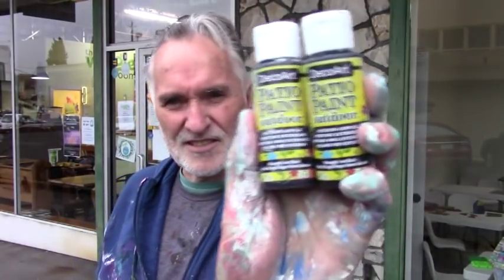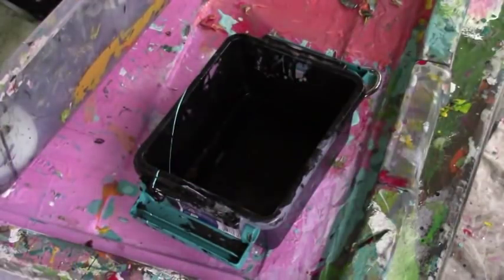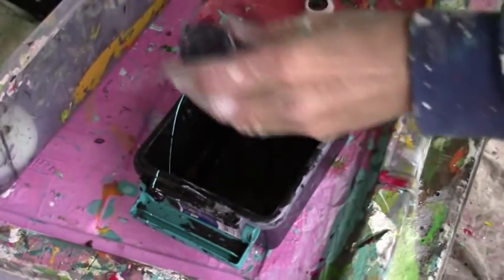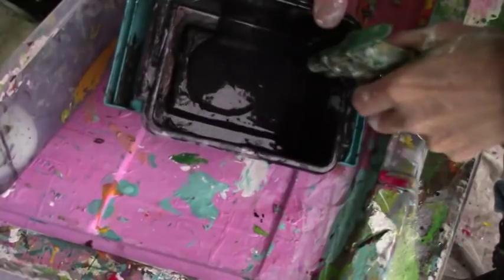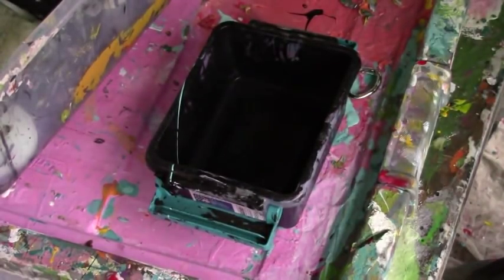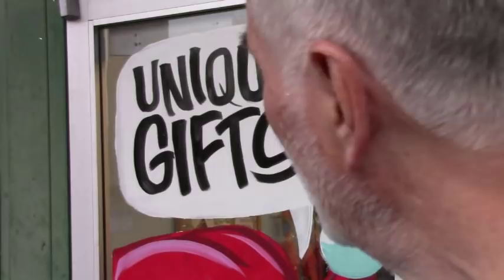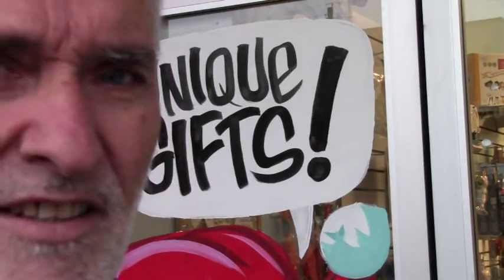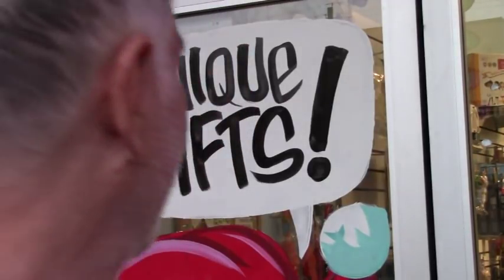DECO ART PATIO PAINT REVIEW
Long time subscriber and artist friend Keri Sparenga sent me some new black detailing paint to try out. It's Deco Art Patio Paint Wrought Iron Black.